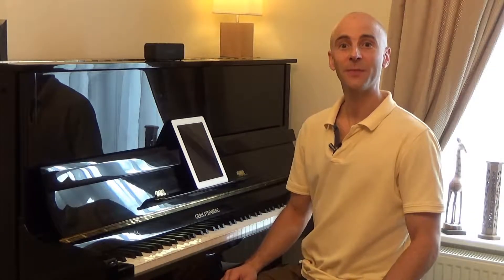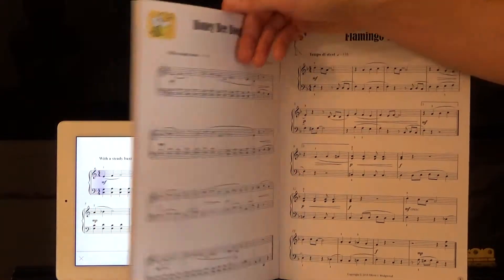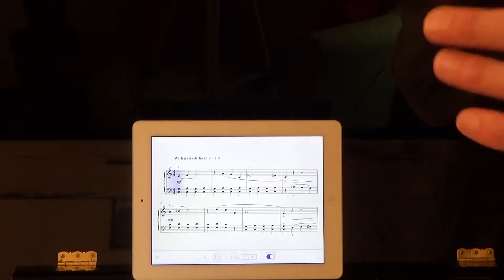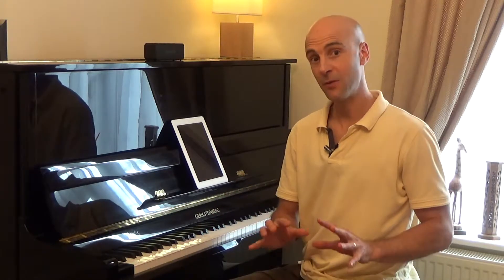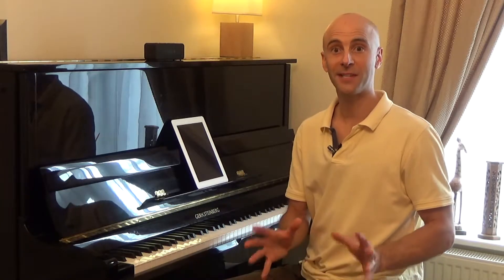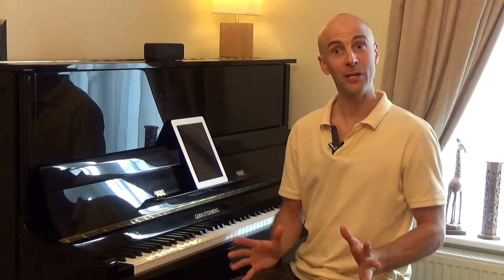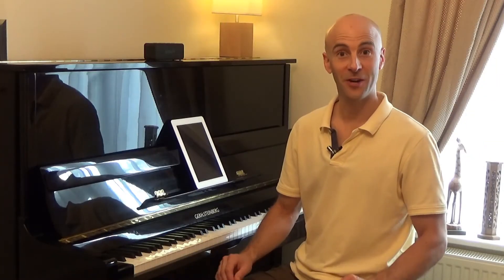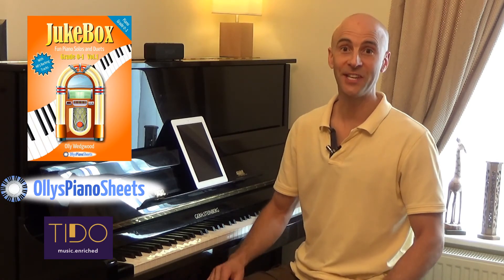Easy Boogie Woogie Piano - Honey Bee Boogie by Olly Wedgwood - Playing Hints & Tips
Honey Bee Boogie is an easy boogie-woogie style piano piece in C major, ideal for piano beginners who are working towards Grade 1.

In this video, Olly Wedgwood gives a quick lesson with tips for playing the left hand chords of the piece so they don't drown out the right hand melody.

Honey Bee Boogie is the first piece in the piano book JukeBox Grade 0-1 and comes with a play-along backing track.